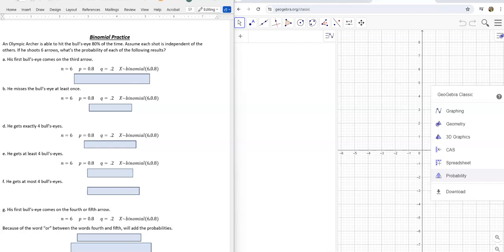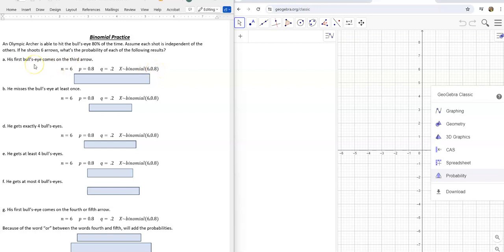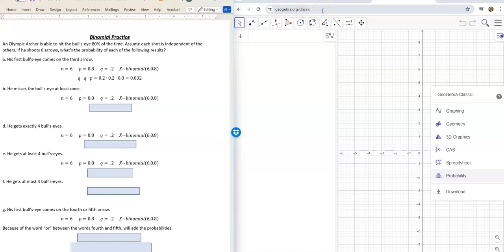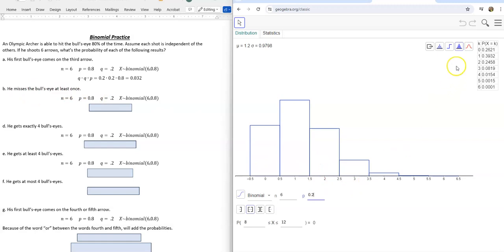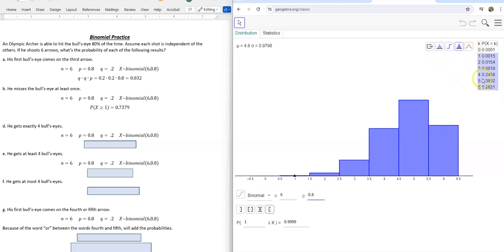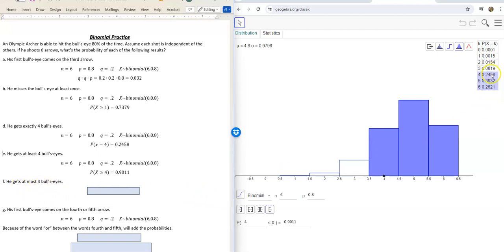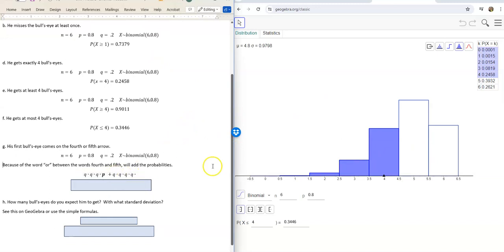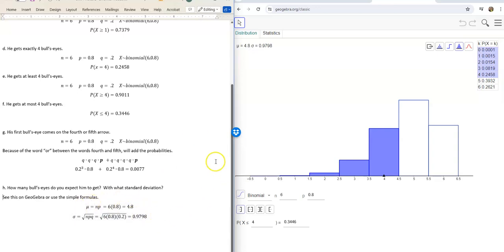Binomial Practice Problems on GeoGebra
More practice using GeoGebra to solve probabilities with a binomial model.